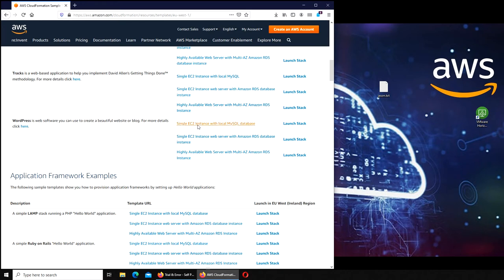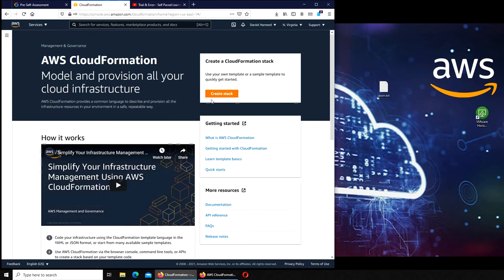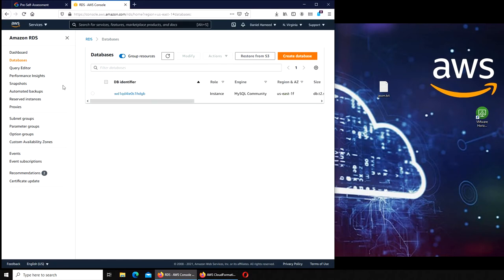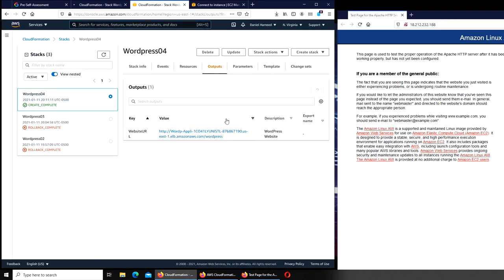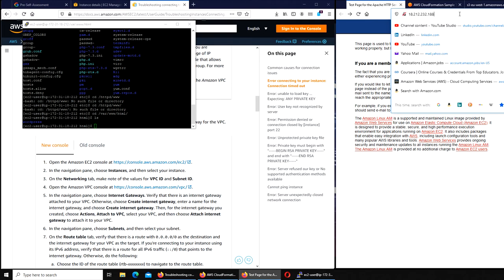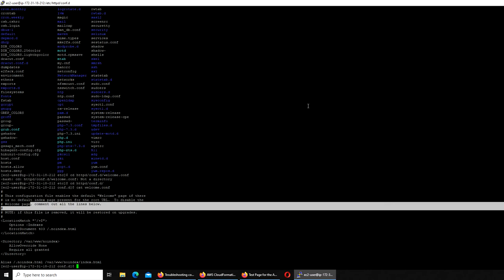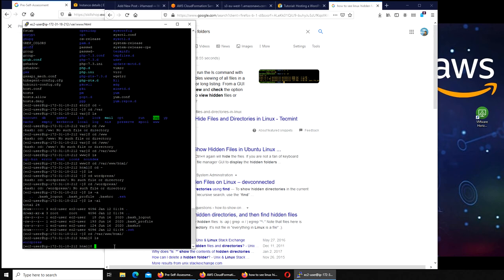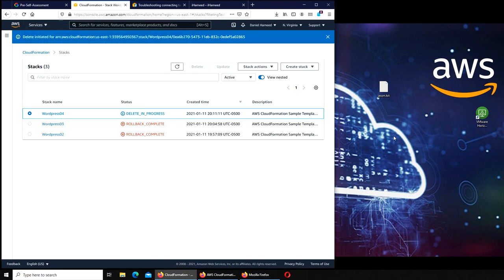CloudFormation A very Trial & Error Video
I am so glad about this video that I was able to find solutions of all the problem faced very quickly and accurately. still placing it as a trial and error video becoz of length.